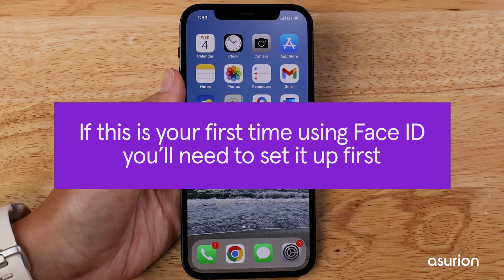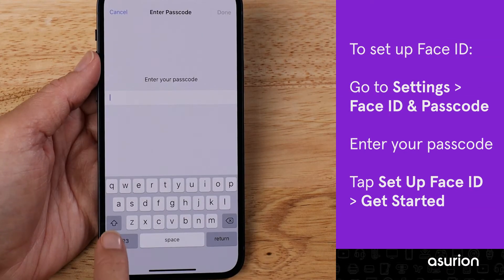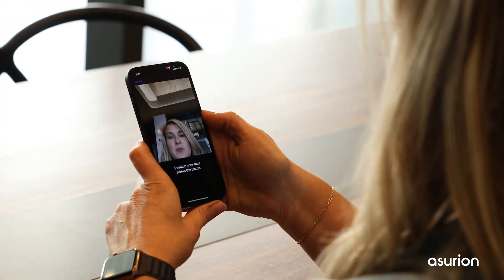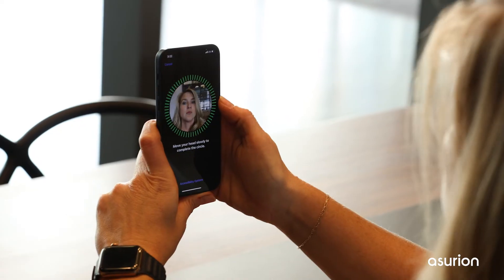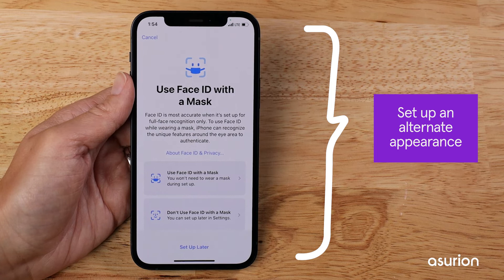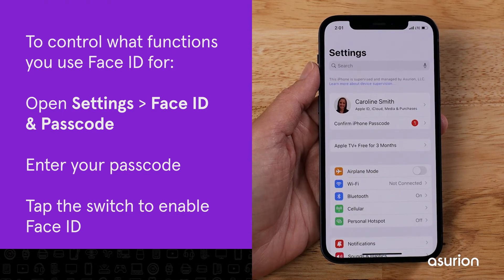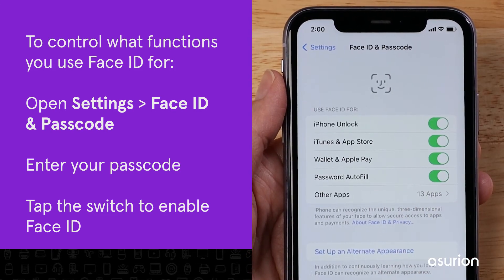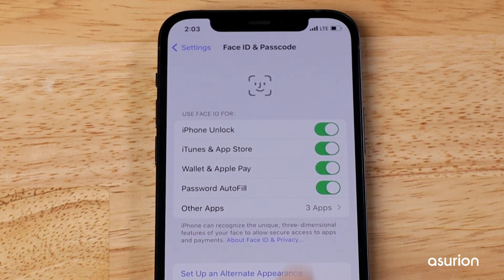How to use Face ID on an iPhone | Asurion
Face ID is facial recognition software that lets you securely unlock your device, make purchases, and log into accounts with just a glance. In this video we’ll show you how to set up, use, and disable Face ID on your iPhone.

Need help with an iPhone fix? We’re right around the corner. Head to the closest uBreakiFix by Asurion store for fast, affordable repairs

iPhone or iPad having more issues? Here are more how-to videos to troubleshoot and fix your broken tech: